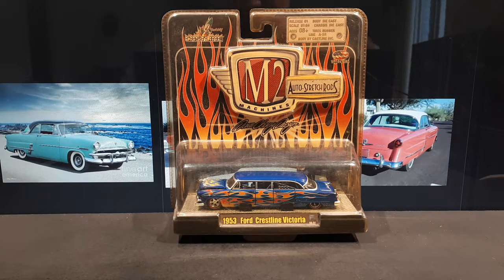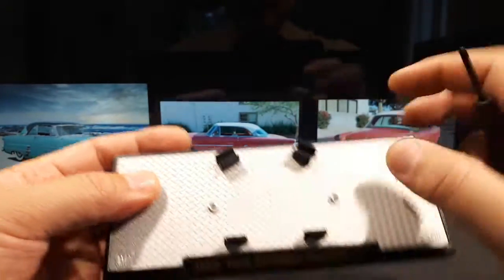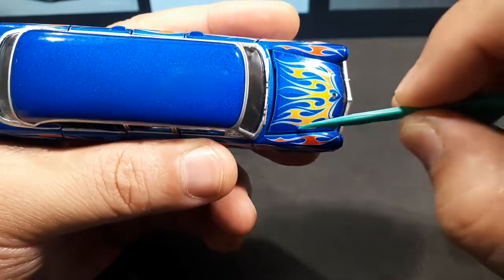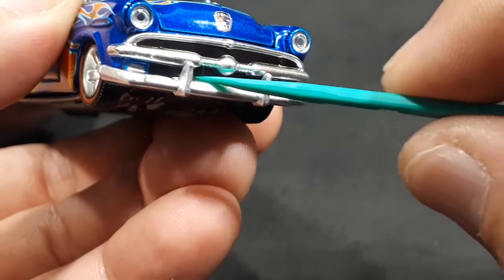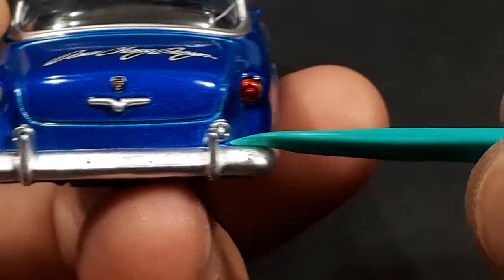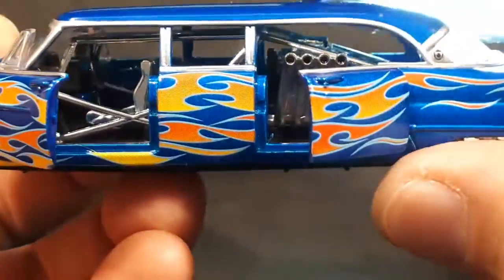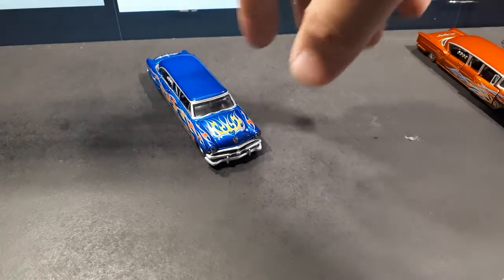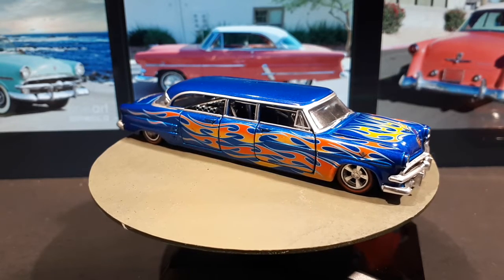1/64 Ford Crestline Victoria 1952 drag limo by M2 Machines Auto Stretch Rods